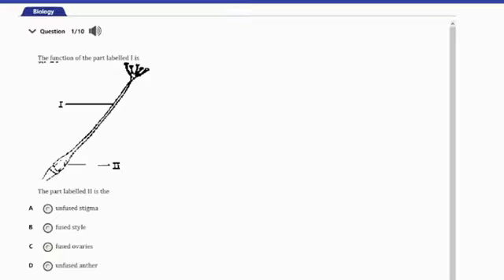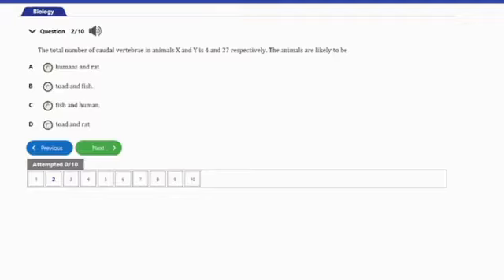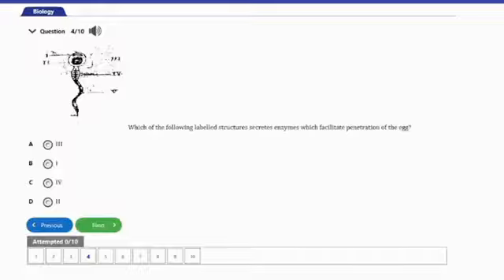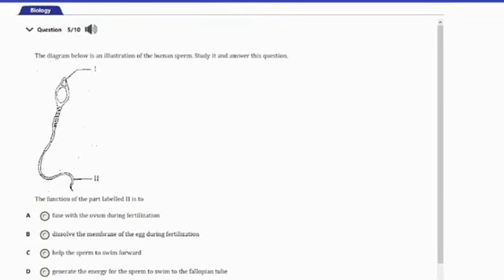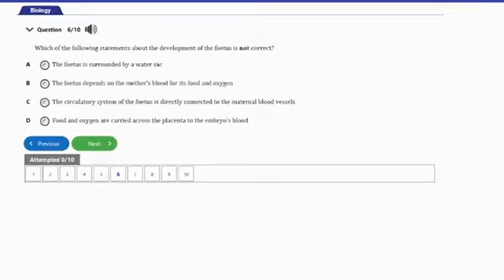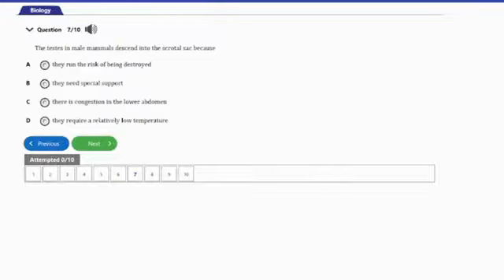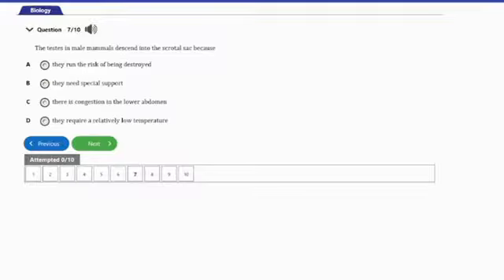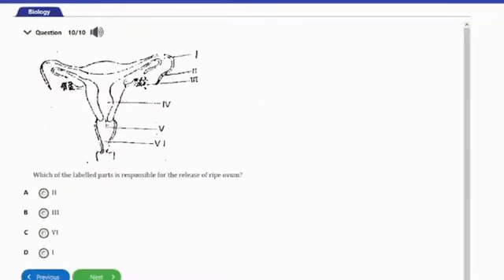NEET Biology 2026 Likely MCQ/PYQ On Reproductive System (One Shot In English)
NEET Biology Online Tutorial Likely Questions And Answers On Reproductive System

Reproductive system is one of the basic problems in NEET biology.

In this NEET biology online class video, I answered these NEET biology questions on reproductive system

This video is a definite guide to smashing questions on reproductive system in NEET biology.